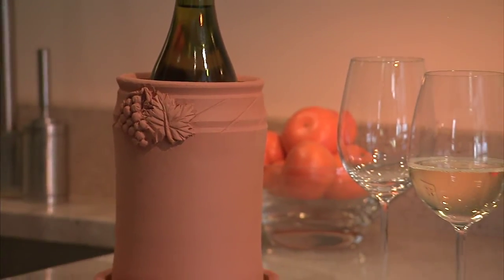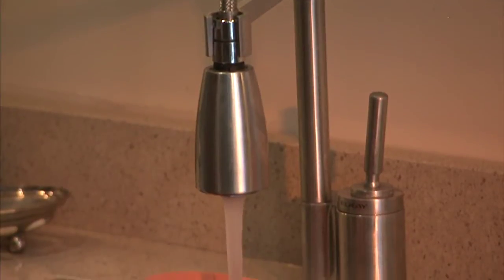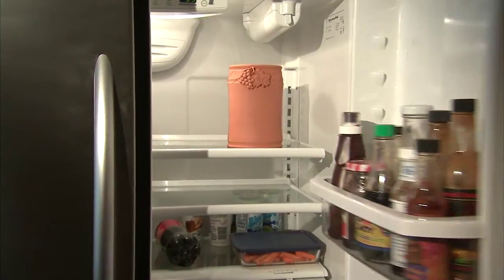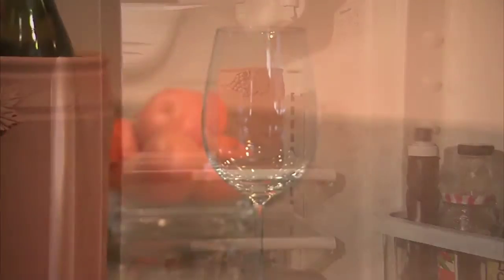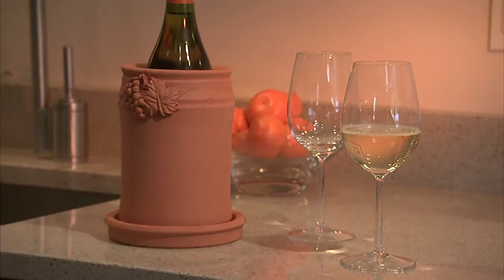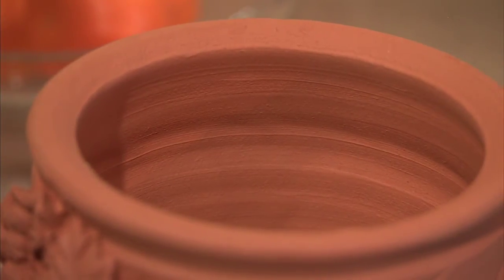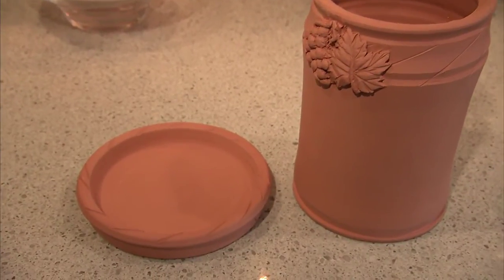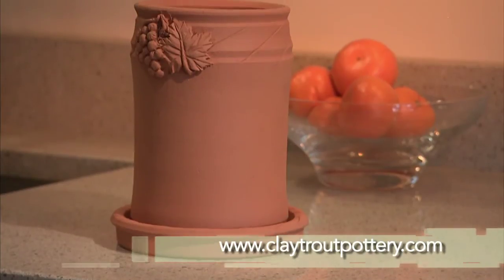HouseSmarts Cool Tools "Terra Cotta Wine Cooler" Episode 58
This portion of the show highlights an interesting tool out on the market today that has the look, features and performance needed for the unique projects in your home. This week it's the Terra Cotta Wine Cooler from Clay Trout Pottery.